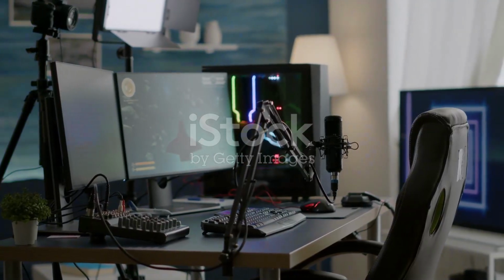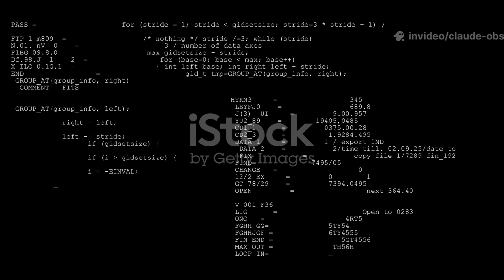Claude + Obsidian EXPOSED The Truth About AI Memory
Tech YouTube is losing its mind over a new trend: combining Anthropic’s terminal agent, Claude Code, with Obsidian to give AI "infinite, self-improving memory." But what is actually happening under the hood? In this technical deep dive, we skip the marketing hype and break down the real external knowledge architectures, the Model Context Protocol (MCP), Steph Ango’s official skills pack, and the self-rewriting scripts like obsidian-second-brain making this possible.